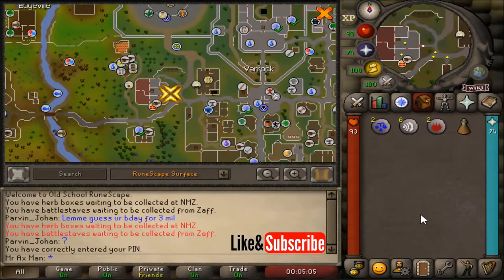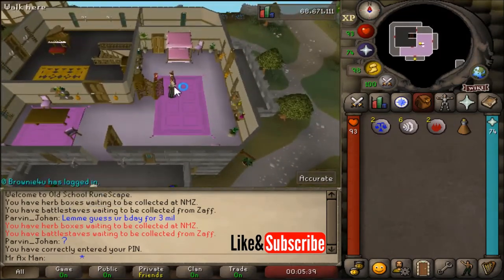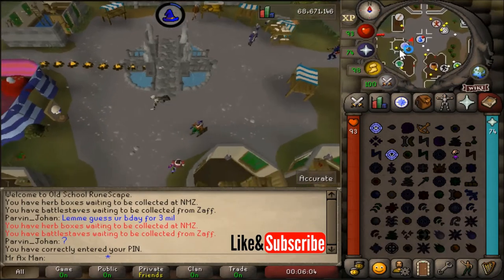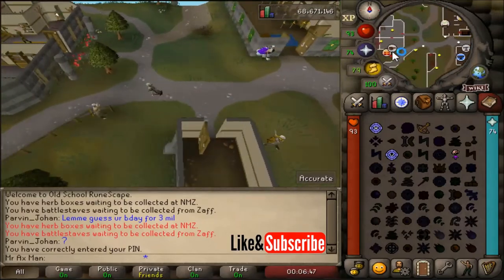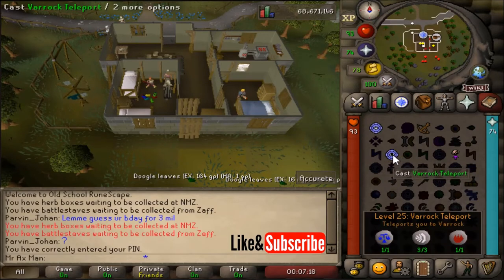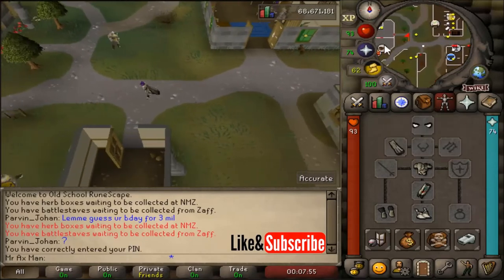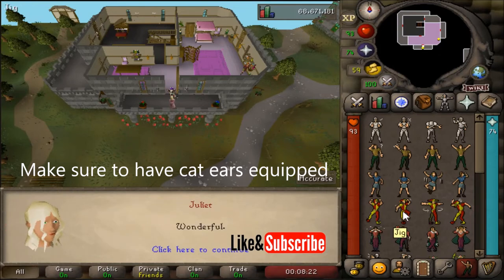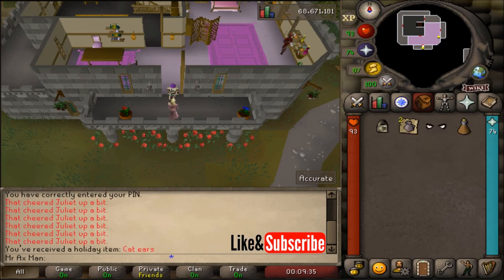OSRS 2020 Birthday Event Guide